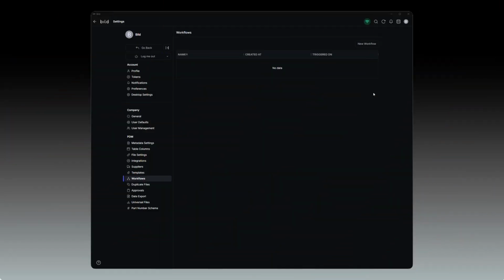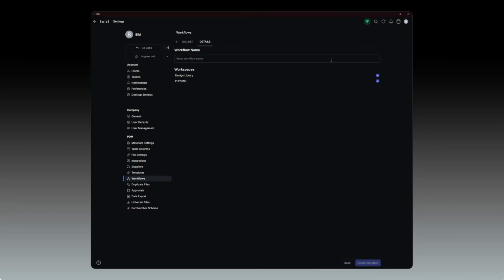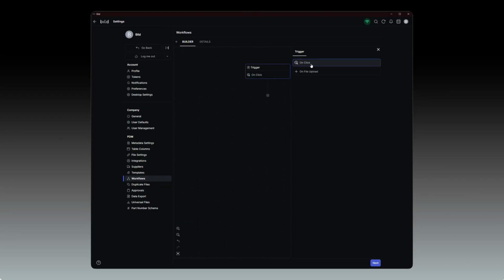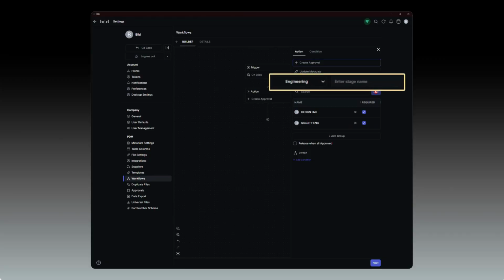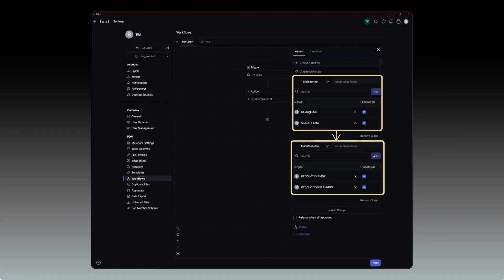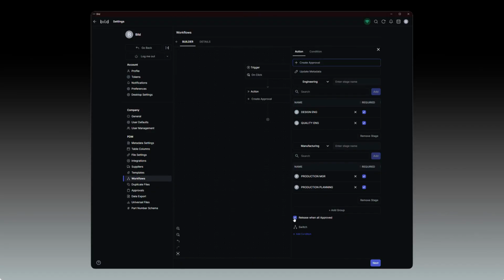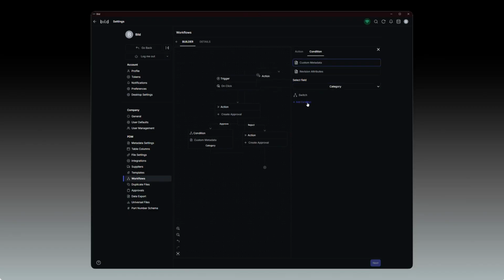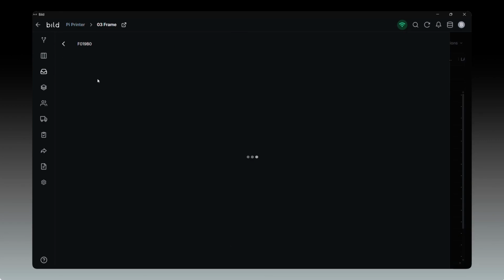Workflow Automation and Approvals Guide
Learn how to use engineering workflow automation in Bild to automate approval workflows, metadata updates, and Engineering Change Order (ECO) processes.

In this tutorial, you'll learn how to build custom workflows that automatically route approvals, update metadata, and release files when all approval stages are complete. Workflow automation helps engineering teams reduce manual work, standardize processes, and improve product data management.

In this walkthrough, you'll learn how to:
- Create a new workflow
- Add users and groups to simple or multi-stage approval workflows
- Update file metadata automatically
- Create conditional workflow paths based on approvals or metadata
- Run workflows from files or Engineering Change Orders (ECOs)

Whether you're looking for engineering workflow automation, PDM software, or a better way to manage engineering approvals and engineering change orders, Bild helps hardware teams automate repetitive processes and accelerate product development.